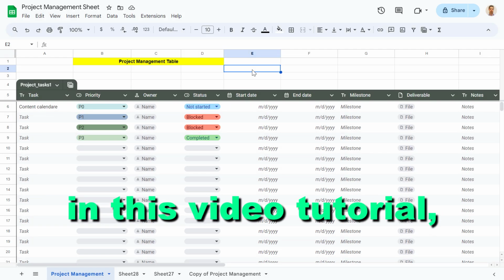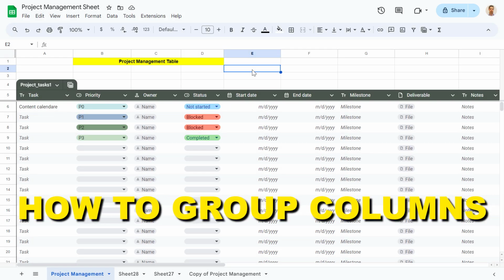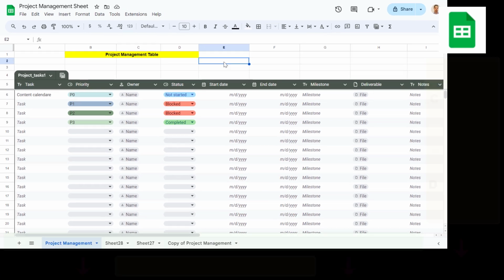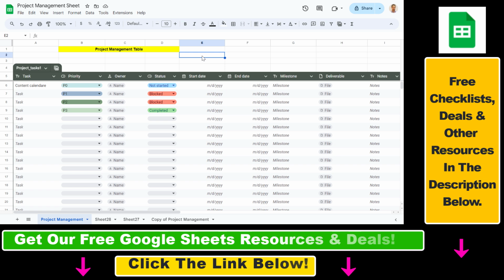How To Group Columns In A Google Sheets Spreadsheet? [in 2025]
Learn how to group columns in a Google Sheets spreadsheet.